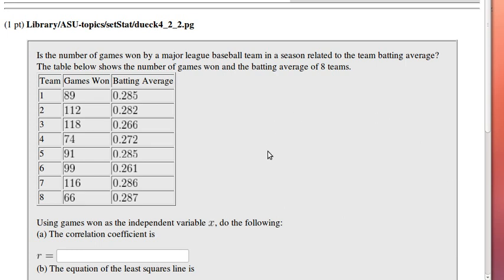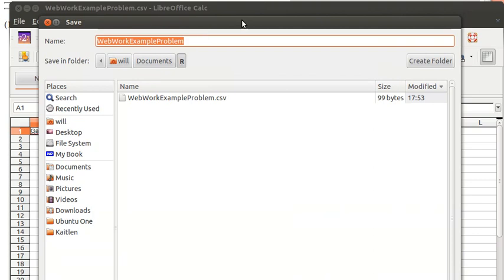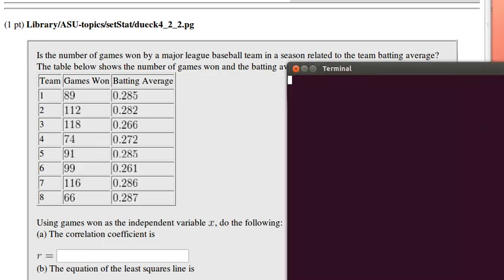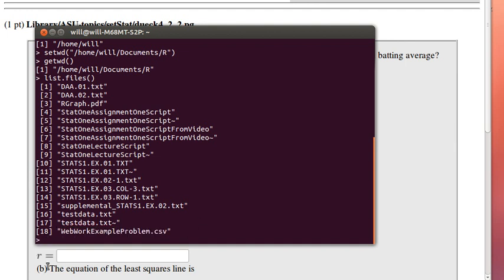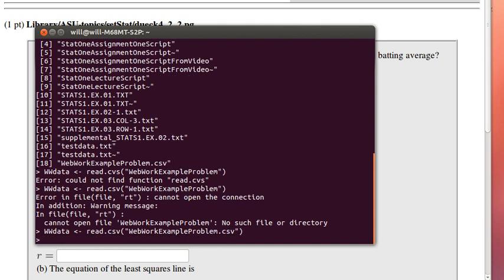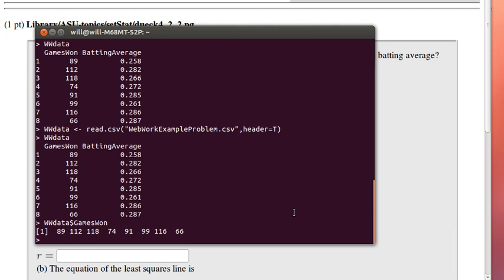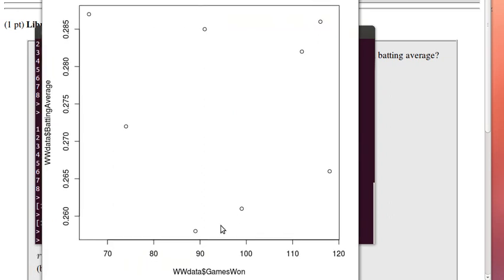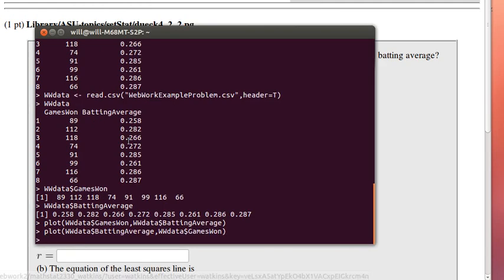DataFrameFromSpreadsheet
Data is entered into a spreadsheet, which is saved in a csv file format and then read into an R dataframe using read.csv(). Reading columns in the dataframe is discussed and finally a scatter plot is produced.